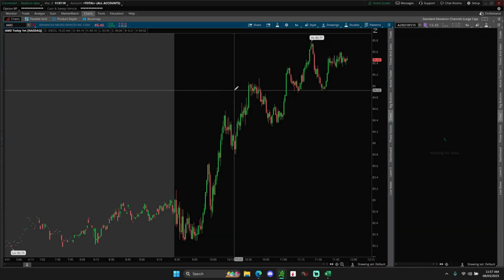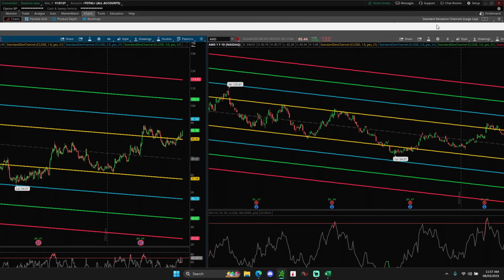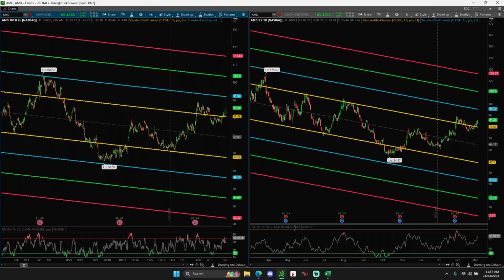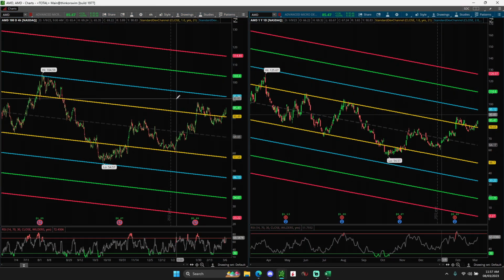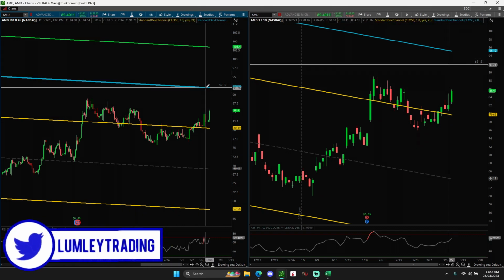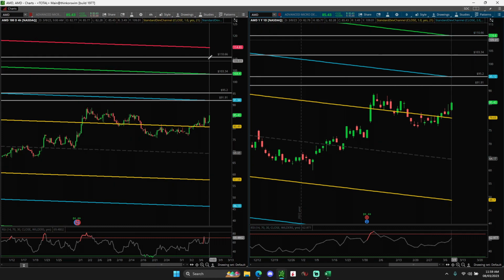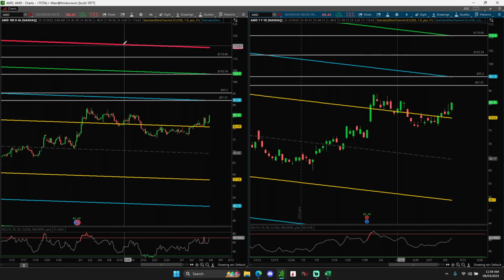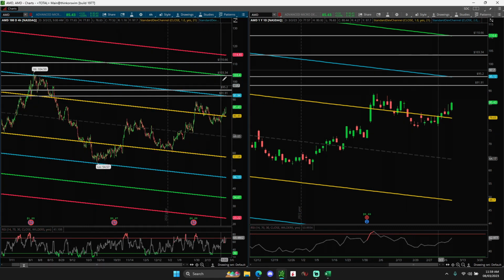$AMD Stock Analysis - AMD Technical Price Targets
ABOUT THIS VIDEO
Hello and welcome to Lumley Trading's latest video on $AMD stock analysis! In this video, we'll be taking a close look at Advanced Micro Devices, a leading semiconductor company that specializes in high-performance computing, graphics, and visualization technologies. We'll be examining the technical aspects of $AMD's stock price performance and providing you with our insights and predictions for the near future.

Our team of experienced traders and analysts will be using a variety of technical indicators and chart patterns to evaluate $AMD's current market position and identify potential price targets. We'll also be discussing recent news and developments related to Advanced Micro Devices that may impact the stock's performance.

Whether you're a seasoned investor or new to the world of trading, this video is perfect for anyone interested in $AMD stock. So, sit back, relax, and let Lumley Trading guide you through the technical price targets for Advanced Micro Devices.